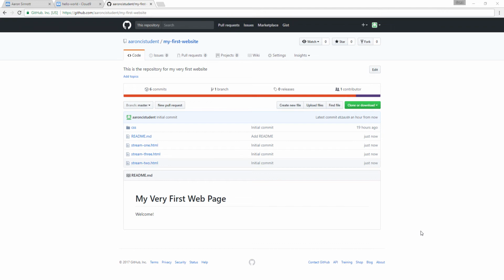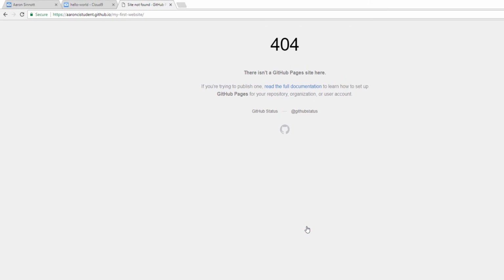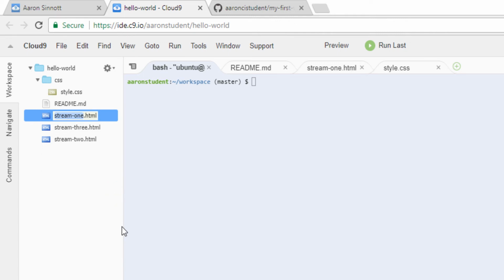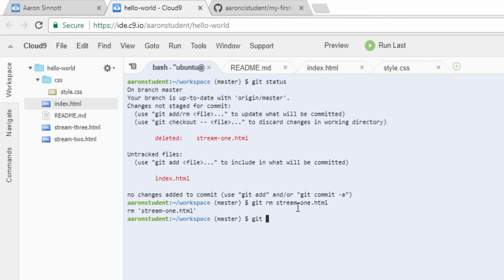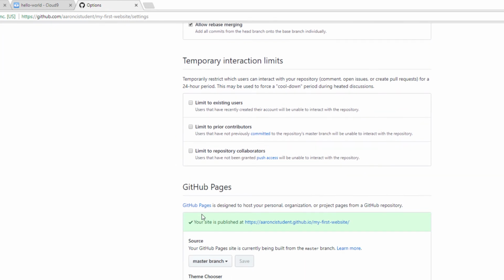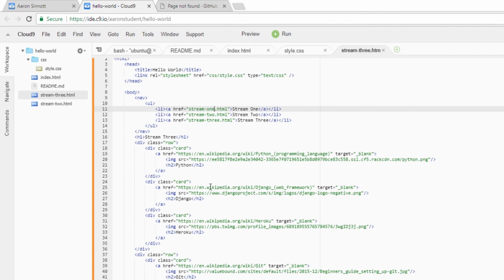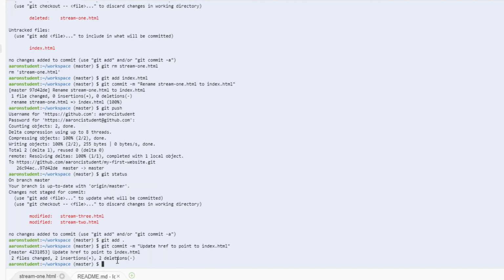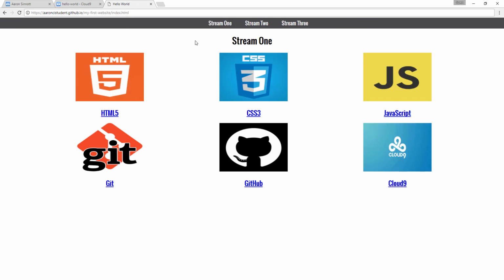Rescue Your Work: GitHub Pages